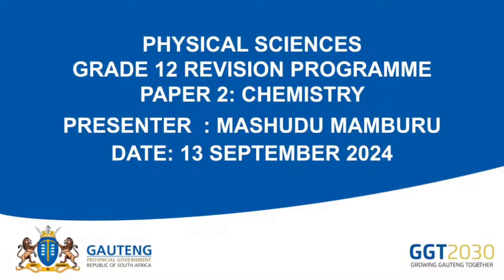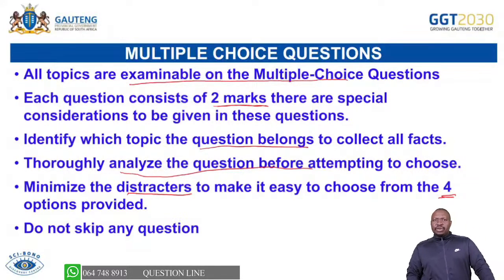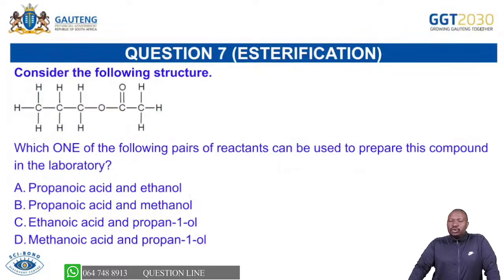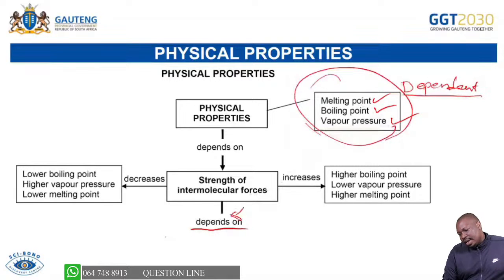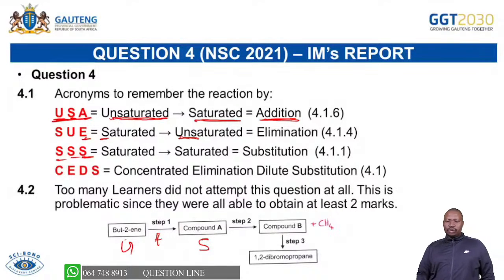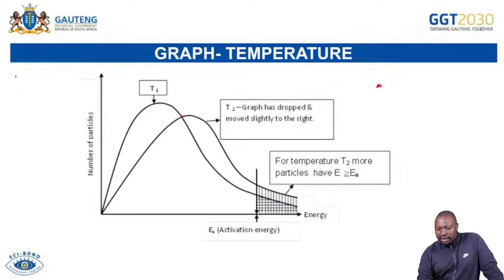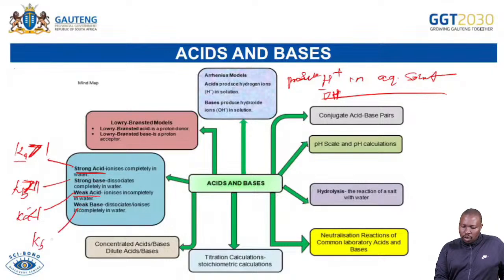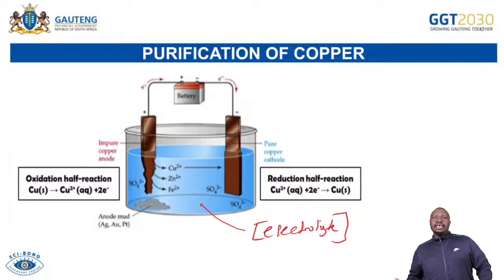13 SEPTEMBER 2024 14:00- 15:30 PHYSICAL SCIENCES PAPER 2 GRADE 12